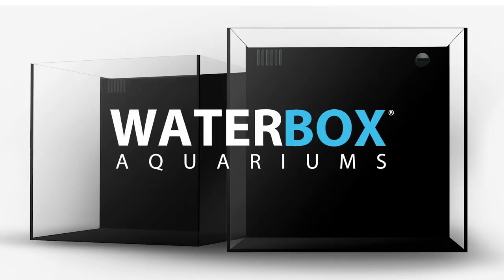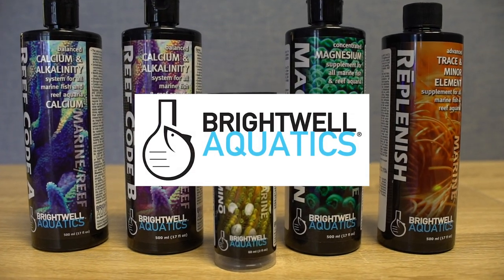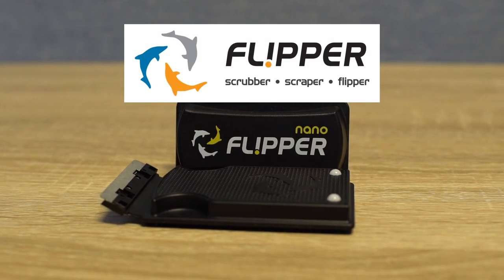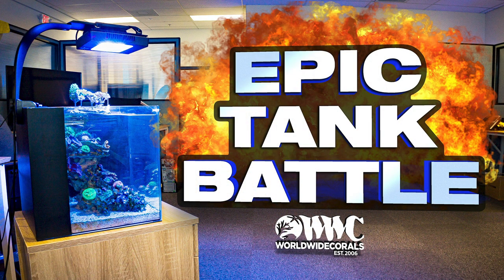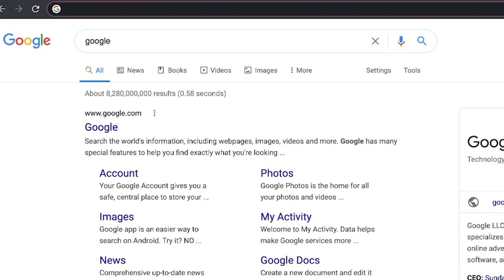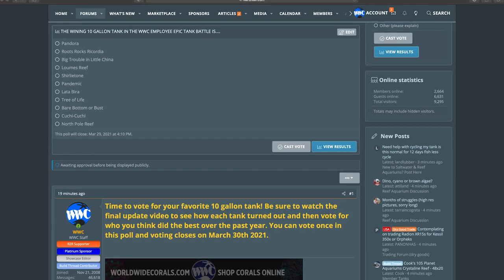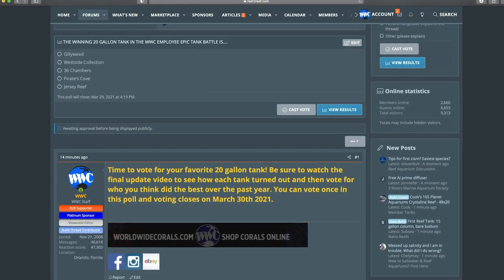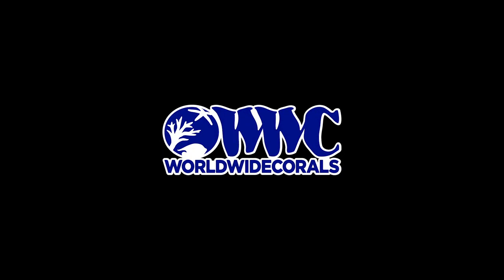The World Wide Corals Epic Tank Battle Finale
It's now to time vote for your favorite tanks! The employees of WWC have gone head to head in an epic year-long contest that is coming to an end. The contest comprises of 2 different divisions; 10 gallon & 20 gallon. Each reef tank is made up of a team of individuals and the upkeep duties are split between them. In order to keep the playing field even, each team has a coral and fish budget which must not be exceeded. This video highlights each tank in the contest as we hit the 1 year mark. We need your help in voting for the winners at Reef2Reef.com (voting poll links below). Please vote for the 10 gallon AND the 20 gallon categories. The winner will be decided once the voting ends on March 31st, 2021. Each tier has prize money for the winners.